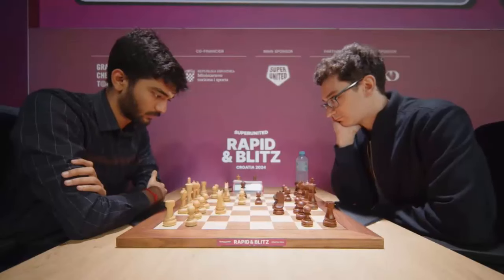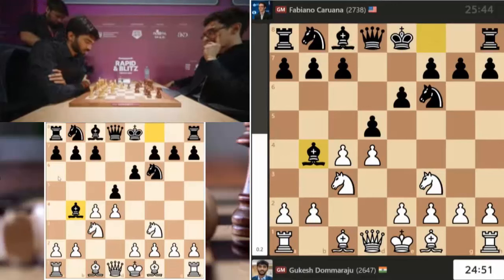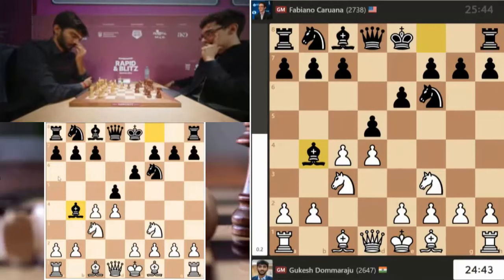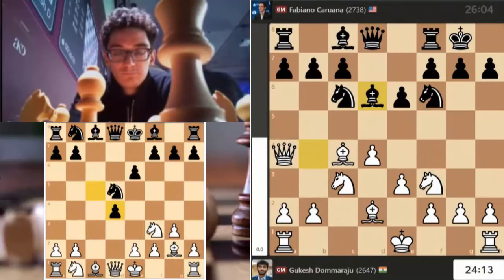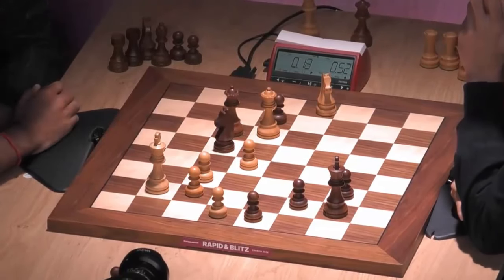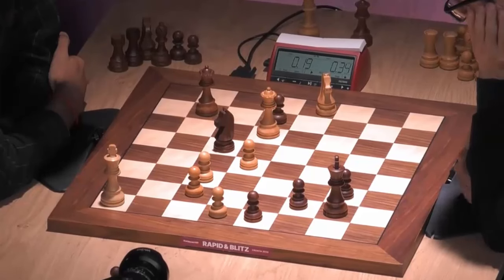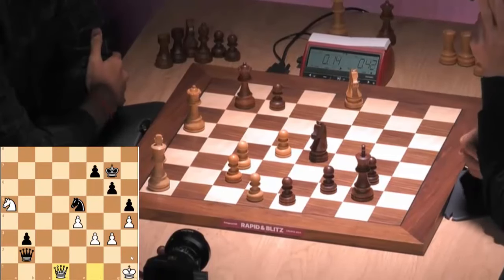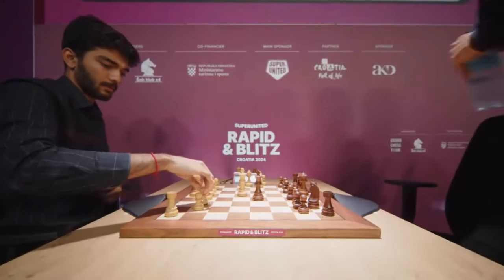2 BRILLIANT!! Gukesh vs Fabiano Caruana || SuperUnited Rapid Croatia 2024 - R7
2 BRILLIANT!! Gukesh vs Fabiano Caruana || SuperUnited Rapid Croatia 2024 - Round 7
The SuperUnited Rapid & Blitz Croatia 2024 features a single rapid round-robin followed by a blitz double round-robin. The player with the most points at the end of the tournament wins.
The 2024 Grand Chess Tour consists of three rapid and blitz events and two classical events. Nine full participants play both classical events and at two rapid and blitz events, while "wildcard" players can be invited to any of the other events. Players compete in each event for prize money and Grand Chess Tour points, with additional prize money going to players according to their final tour standings.